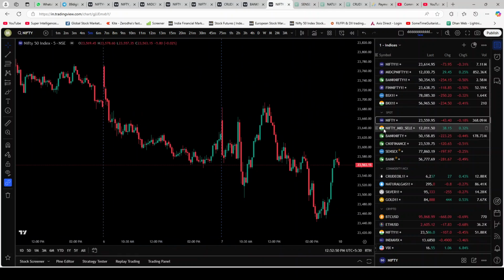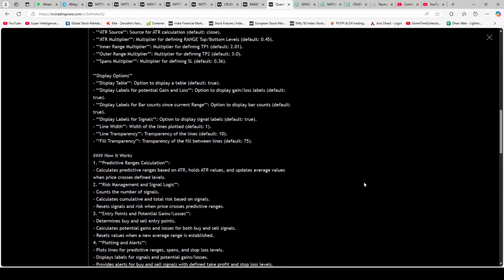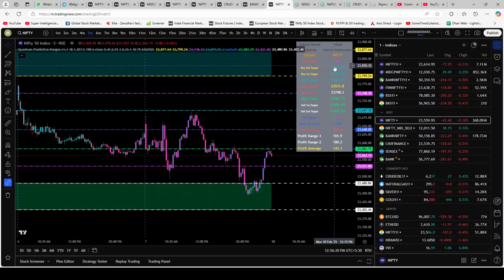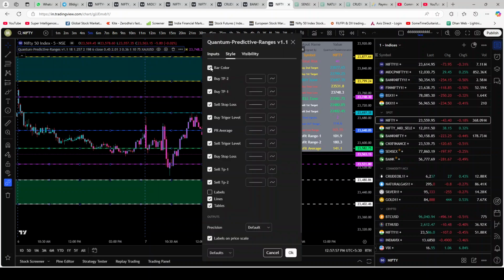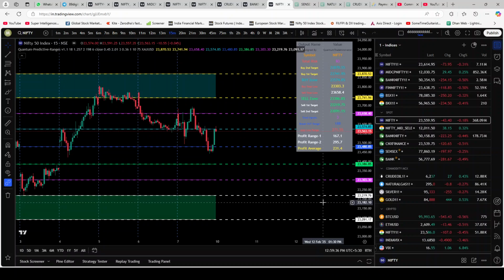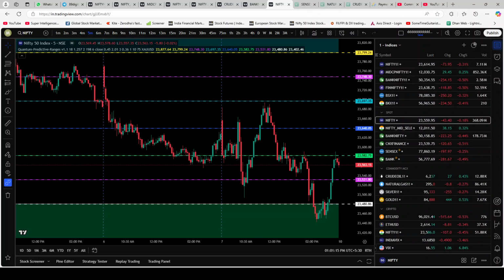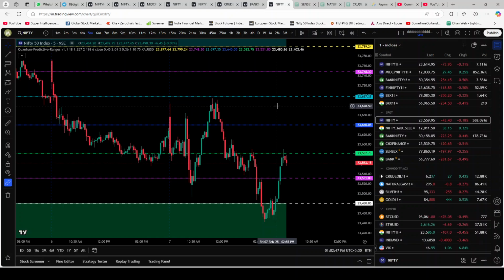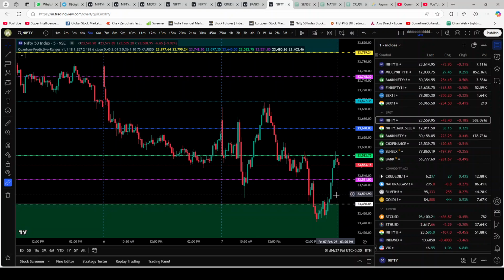Quantum Duality Predictive Ranges - A Master Indicator